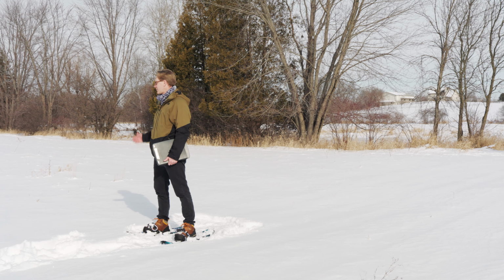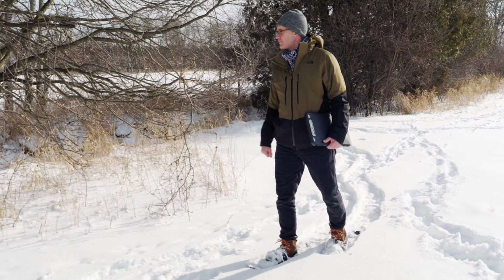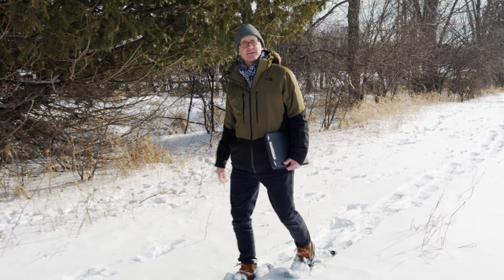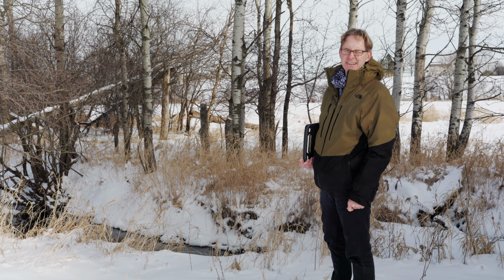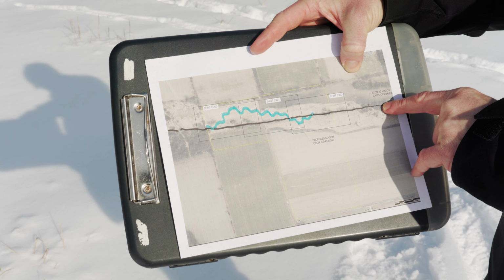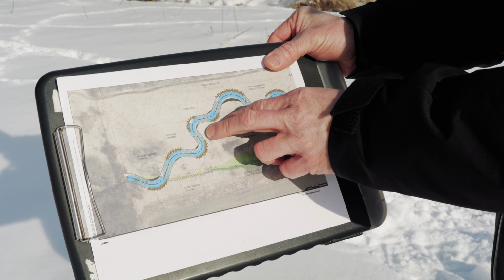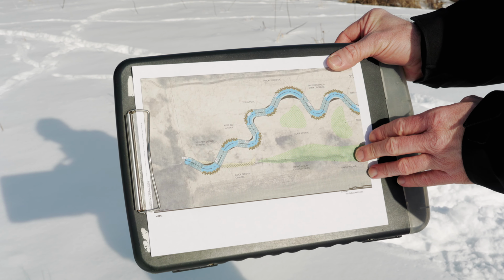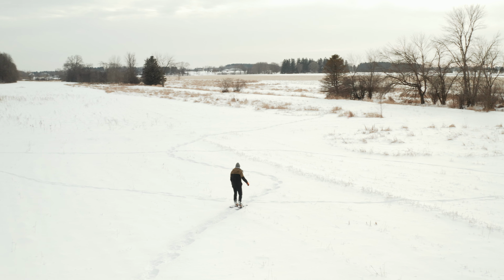The Mason Creek Remeander Project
Darrell Smith of the Oconomowoc Watershed Protection Program gives an overview of plans to reshape (or "remeander") Mason Creek back to its original, natural course for sake of water quality at North Lake and in the watershed.

Documentary film work by Steinbach Film Company.
Music used under license via Soundstripe.com